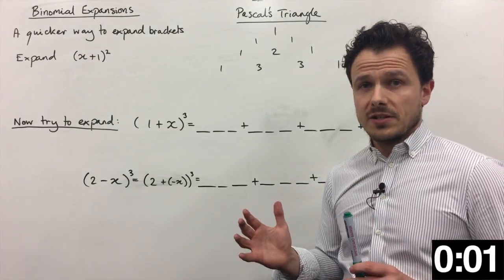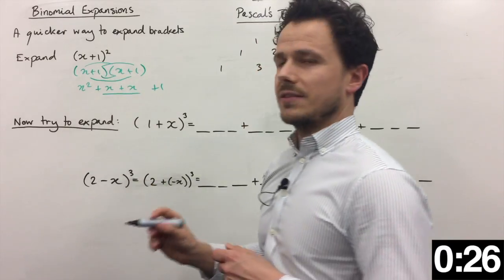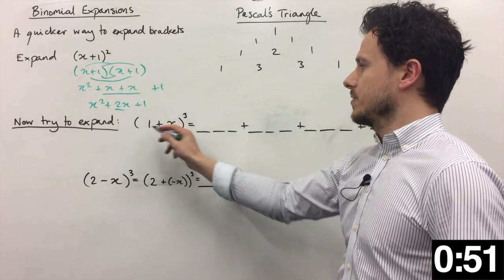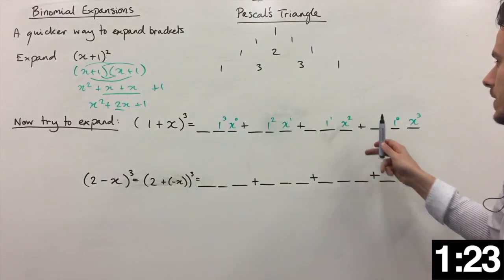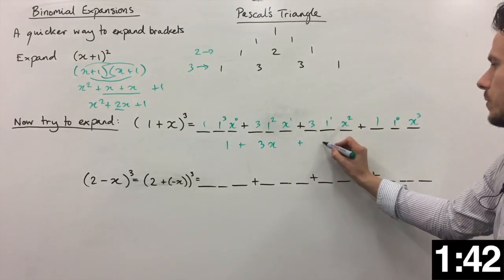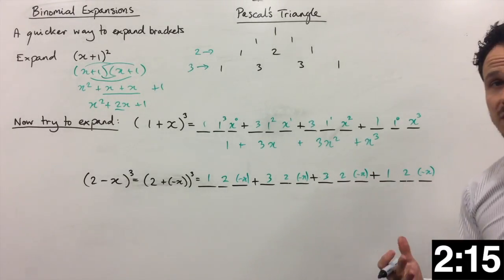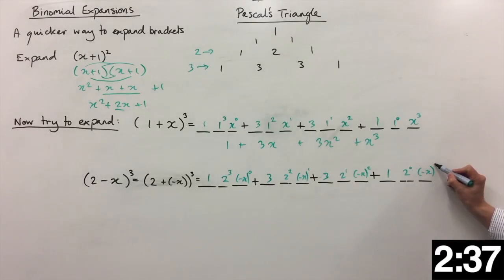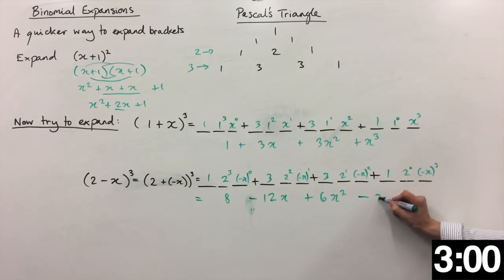miniMaths.org - Binomial Expansions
Using binomial expansions to expand brackets